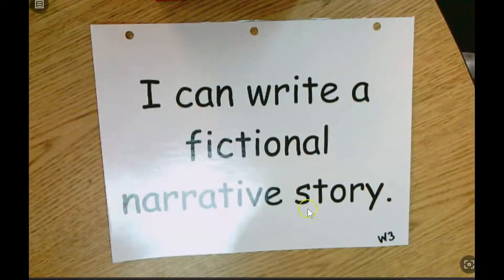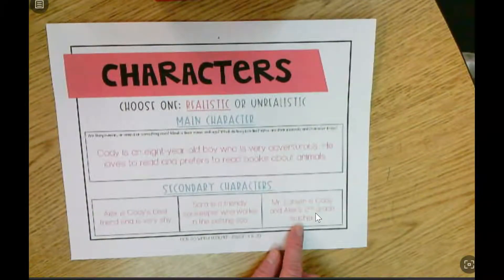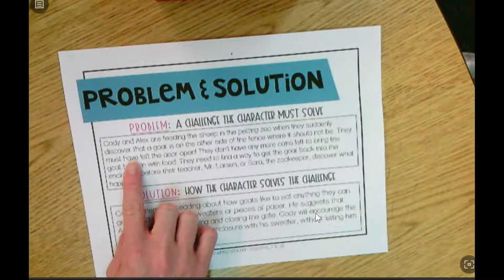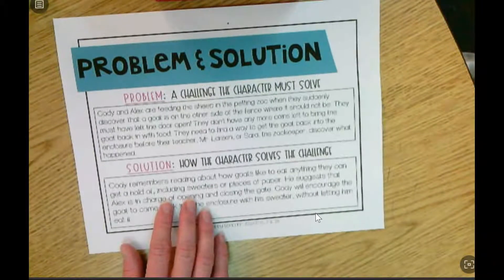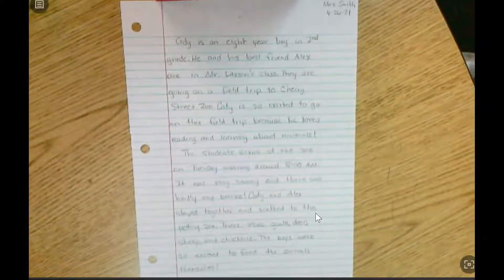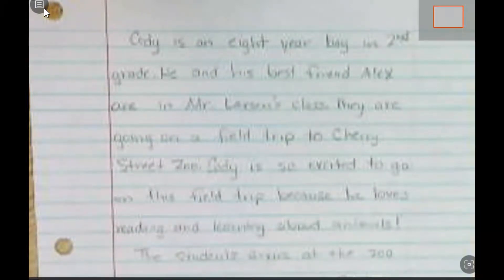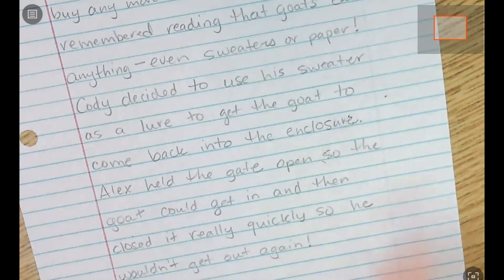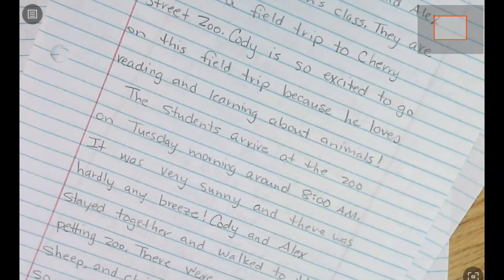Fictional Writing- Lesson10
Rehearsal & Drafting2